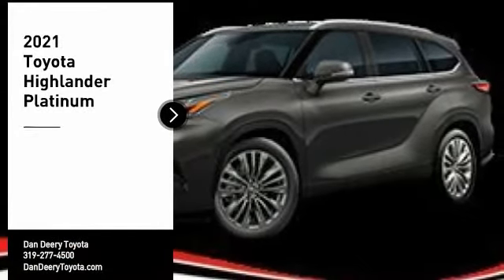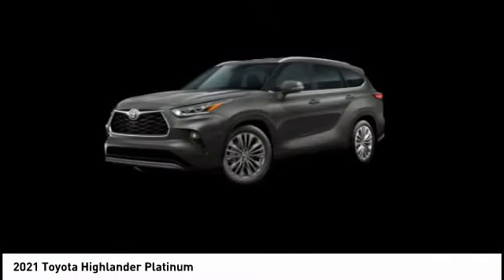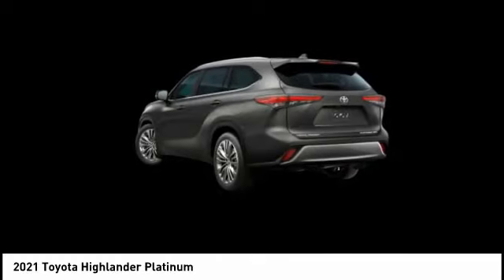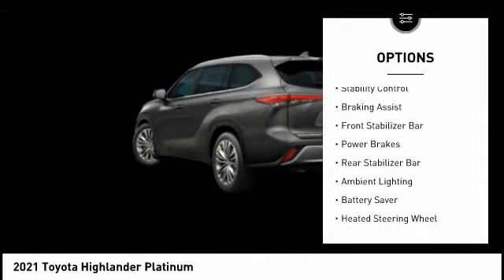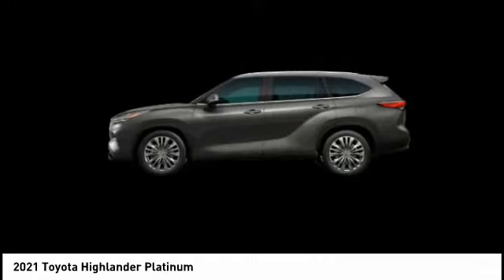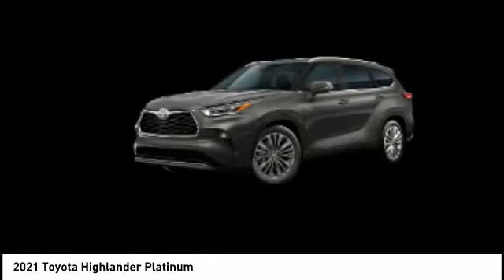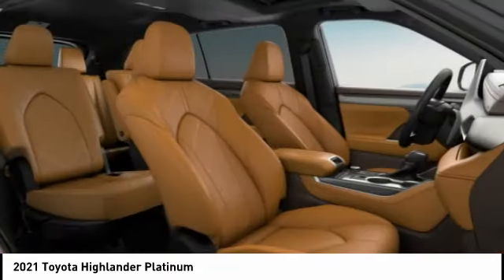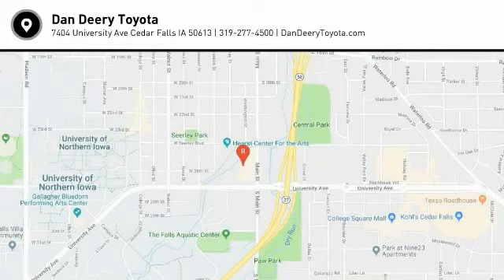2021 Toyota Highlander Cedar Falls IA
2021 Toyota Highlander Platinum

Don't miss this 2021 Toyota Highlander. It's equipped with great features. You'll want to take this platinum - v6 awd home. Make a great choice today.